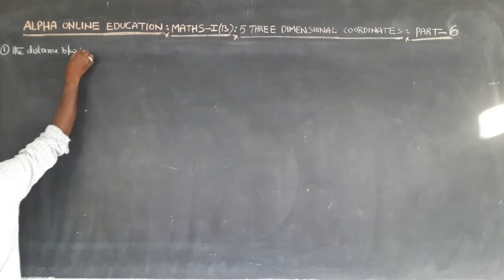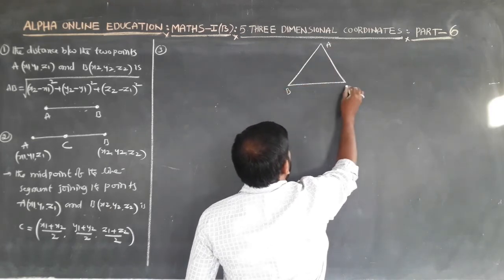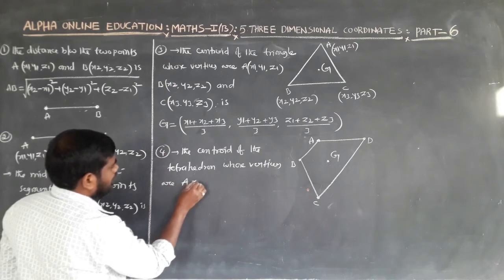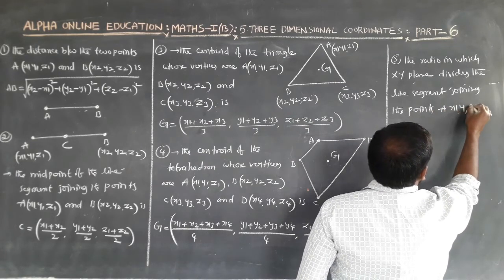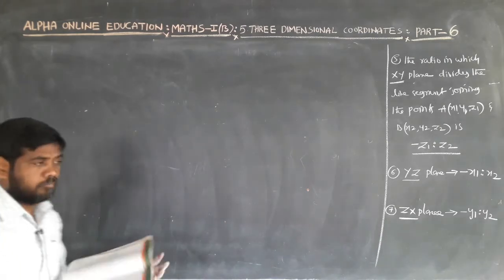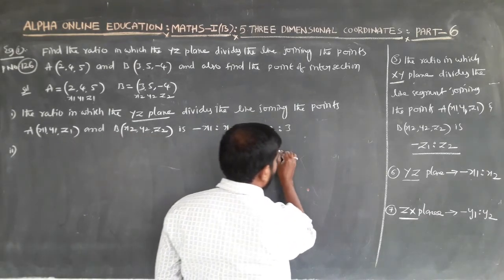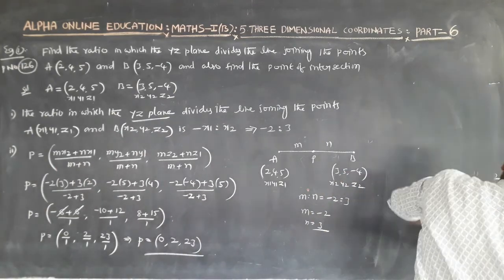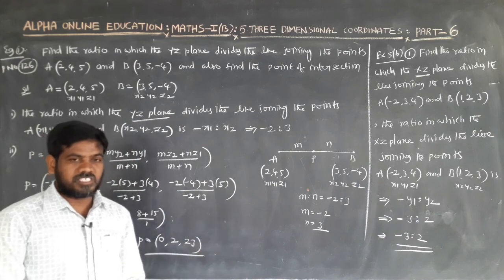INTER I YR : MATHEMATICS I B (E/M) TOPIC : THREE DIMENSIONAL CO ORDINATES PART 6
M1EVTDC102